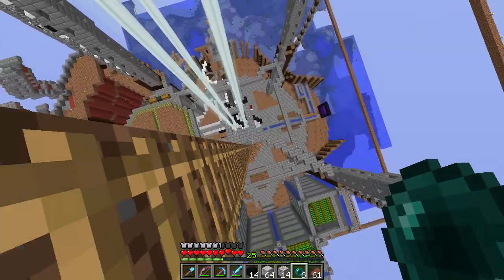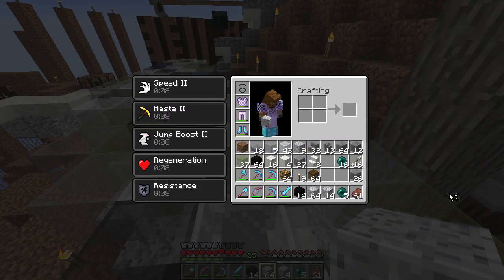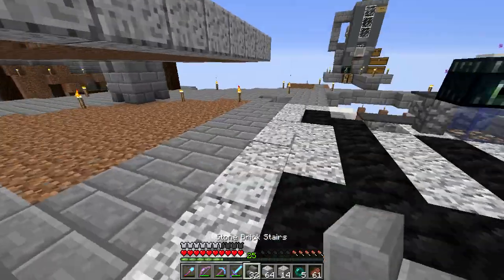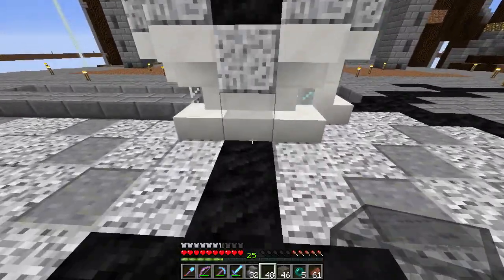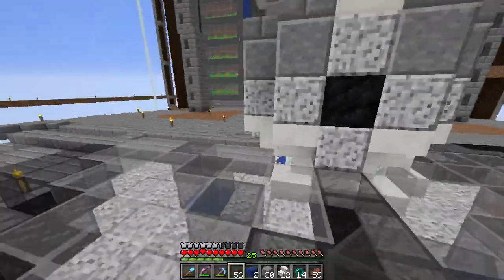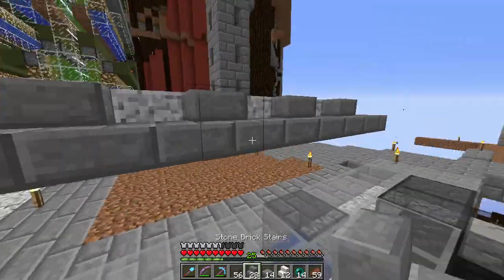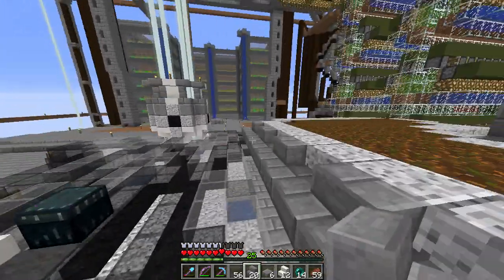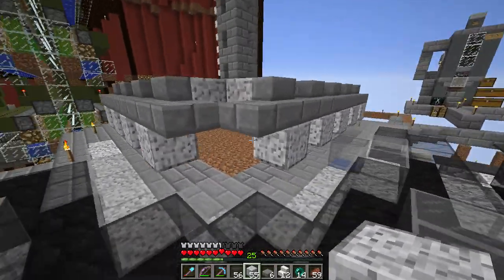Morilibus on the Olympus Server - 130 - Crystal Floors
Having given up on the lower upper floor area, yes that's right, lower upper area... I decided to try and work on the upper upper lower area.

Warning! May contain gibberish.

This is a private whitelisted server owned and run by Iroh. I cannot whitelist you so please don't ask.

Current bugs Id like to see fixed.

Feel free to vote them up on bug tracker.

Redstone

Gameplay

- Hopper has wrong collision box
- Anvils push you when walked against
- Dropped Items sometimes appear at the wrong direction

Mobs

- Flying Mobs position client/server desync (blaze)
- Mobs sinking through solid blocks

Players

- Ender Pearl into solid blocks